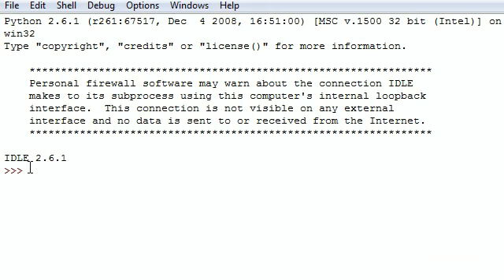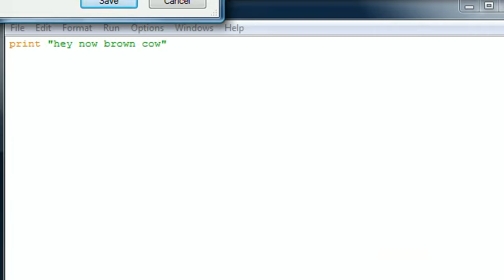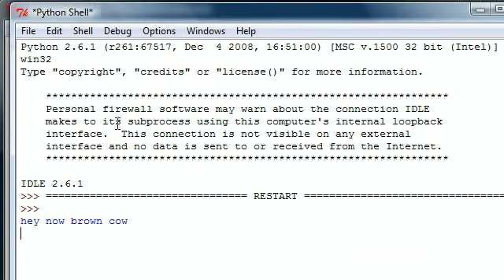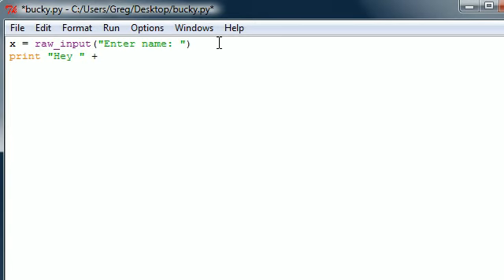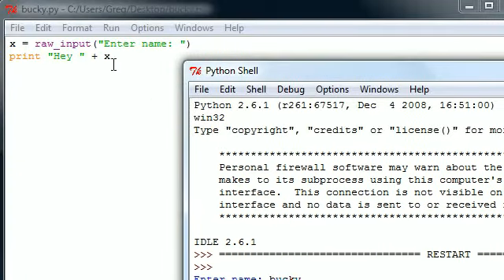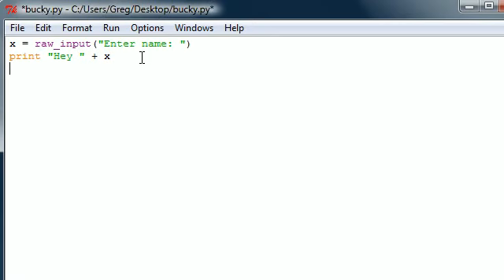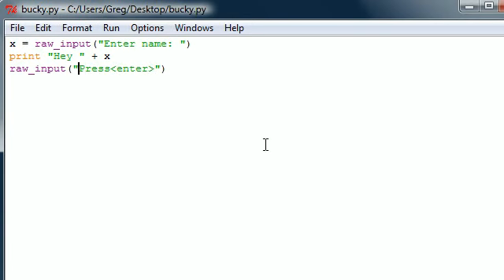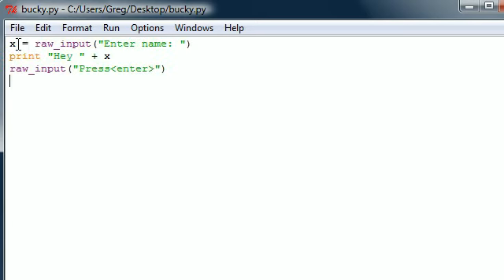Python Programming Tutorial 5 How to Save Your Programs